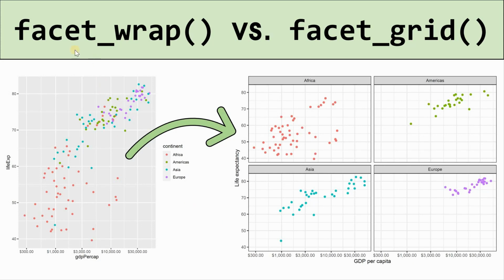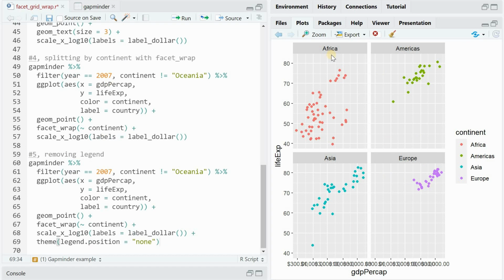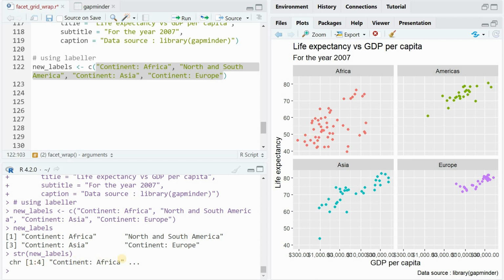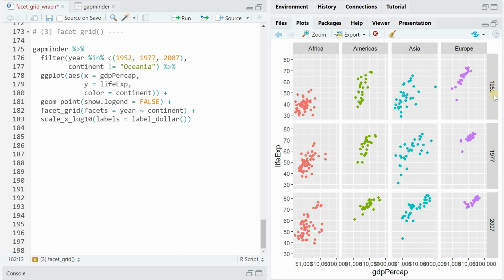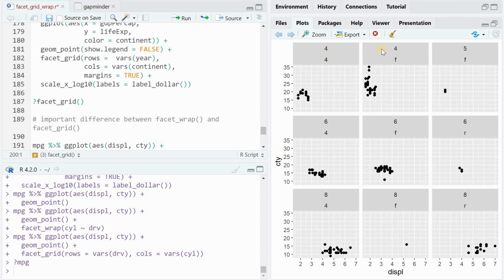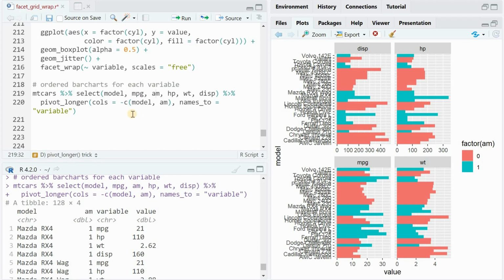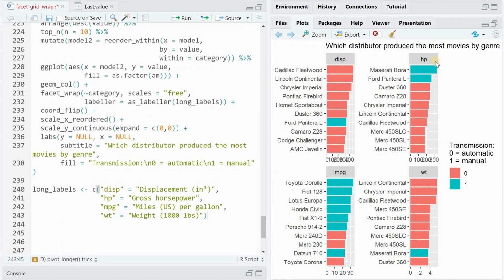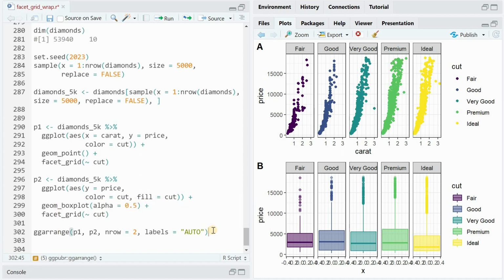How to create Multi-Panel plots in R with facet_wrap() and facet_grid()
In this video, I will show you how to use facet_wrap or facet_grid to create multi-panel plots in R and ggplot.

Faceting plots can be very helpful to compare your data over different categories.
It can also help you to get a quick overview of your data across multiple variables if you use a special pivot longer trick.

⏱ Time Stamps ⌚
0:00 - Intro
1:20 - gapminder example
5:09 - facet_wrap arguments
9:35 - facet_grid
13:54 - pivot_longer trick
22:02 - ggarrange